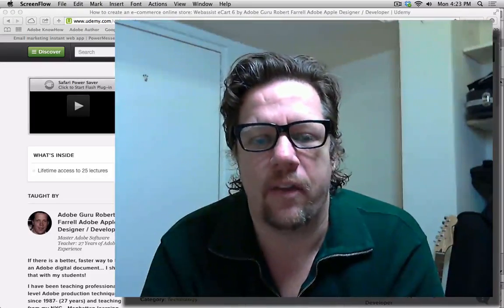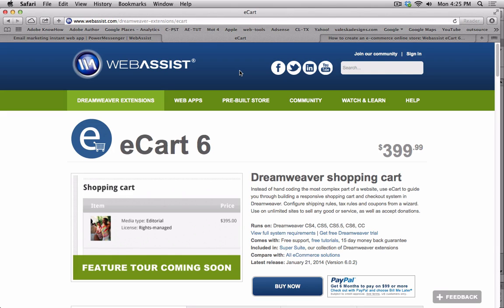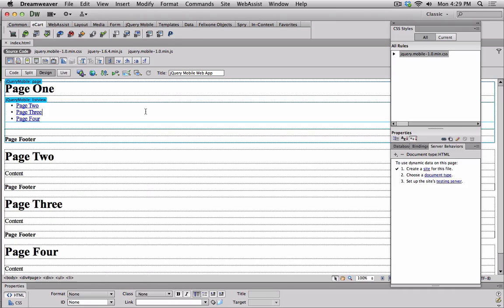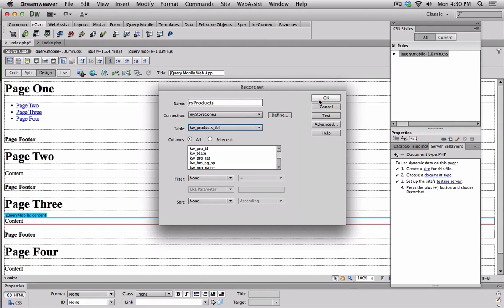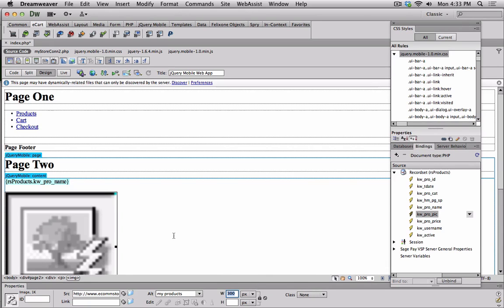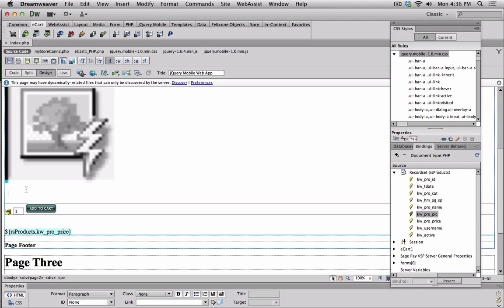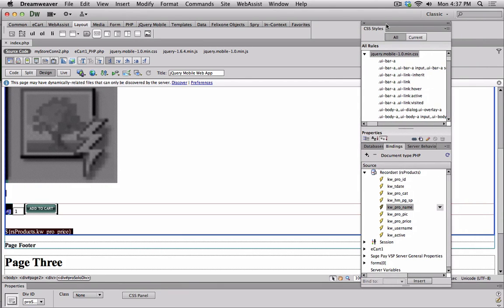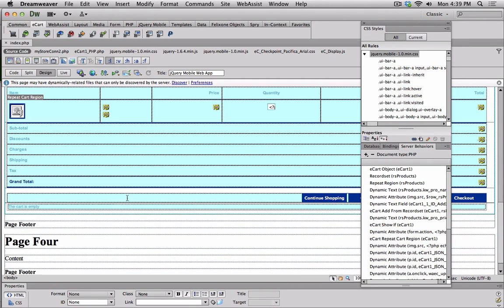How to build a mobile e-commerce store with Dreamweaver jQuery Mobile eCart 6 Webassist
Plus get a great deal on the software needed for this A-Z course
We will build many e-commerce solutions with Dreamweaver CC, Dreamweaver CS6 using eCart 6 and Custom Email Blaster Power Messenger by Webassist.
Webassit extensions are my #1 got to production Dreamweaver extensions Ive been using them since the late 1999s. Easy to use and very powerful time-saving web design and development solutions for building dynamic data-driven php mysql  solutions and e-commerce online stores and responsive design websites.